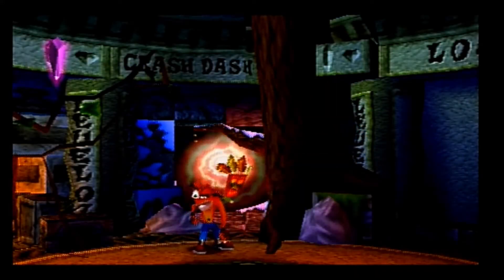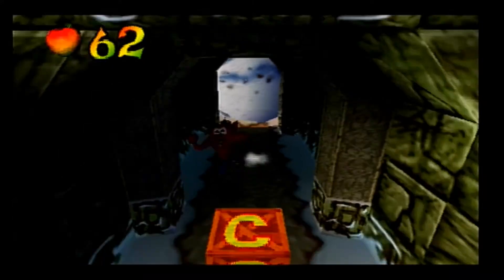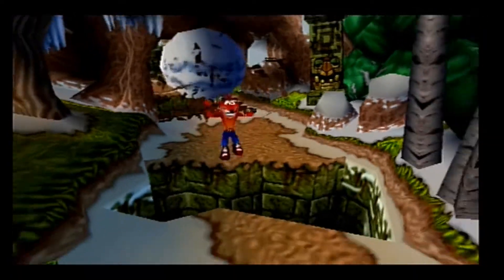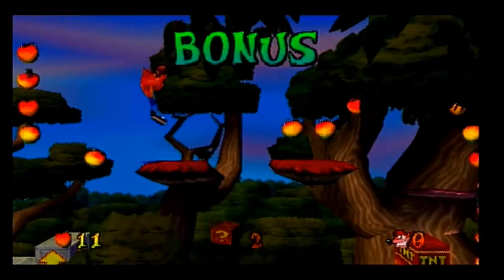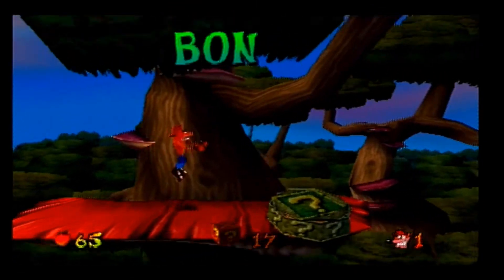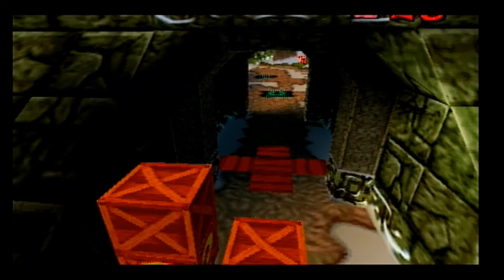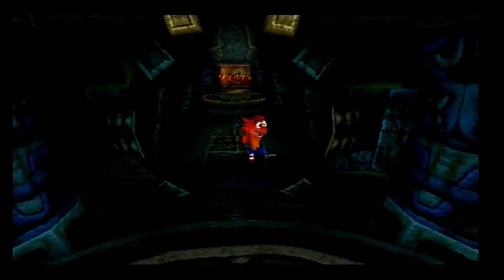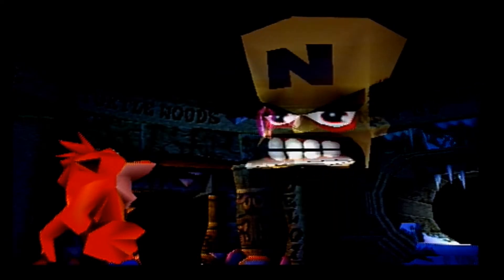Crash Bandicoot 2 - Crash Dash #6 - Walkthrough / Long Play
This is a series where i go through each level and boss to show you how to complete Crash Bandicoot 2 Cortex Strikes Back.

This episode is the fith level, Crash Dash.